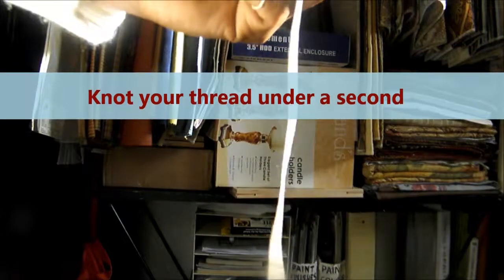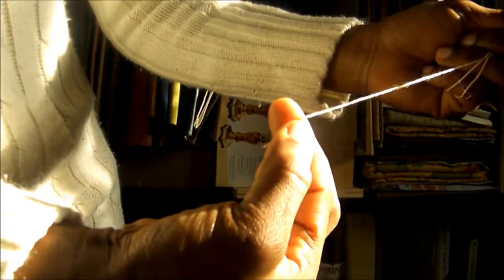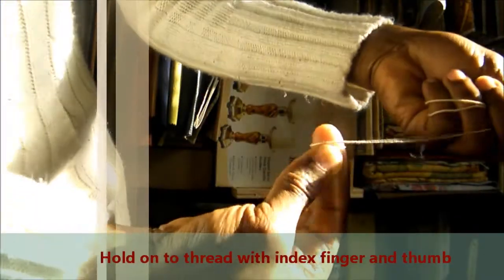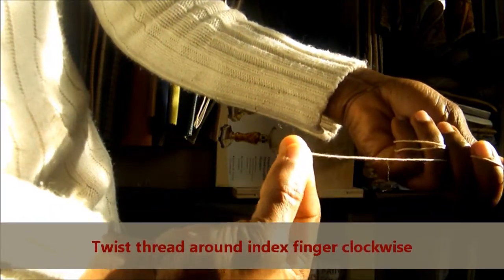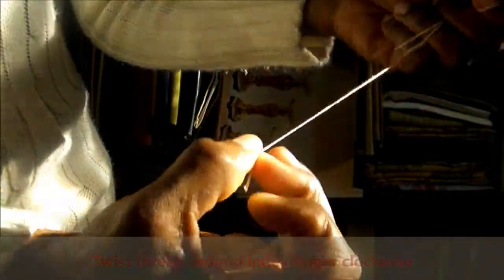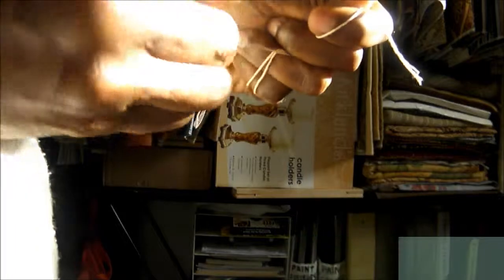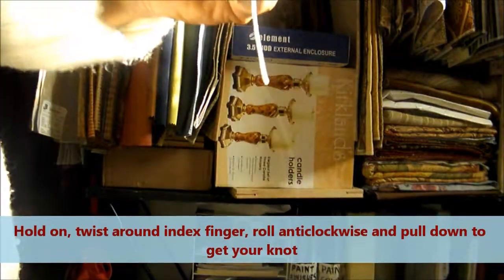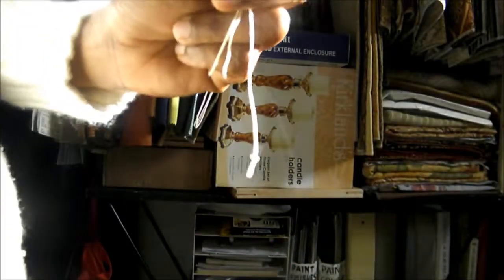Knot Your Thread In A Couple Of Seconds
I show you how to make a knot on your sewing thread in a few seconds!